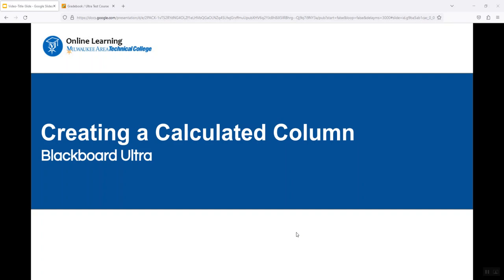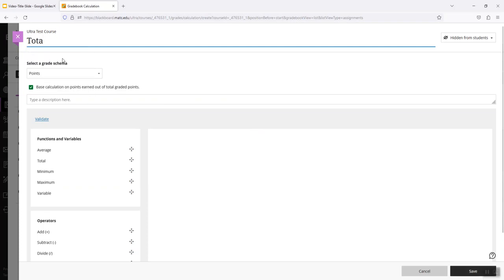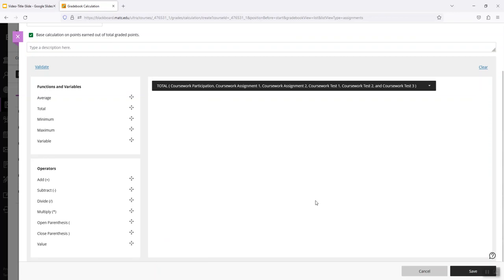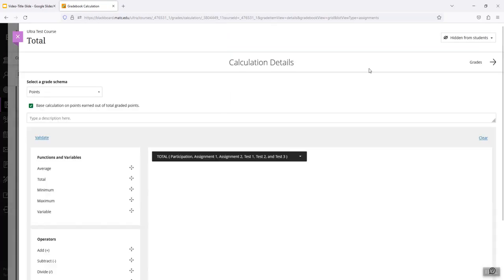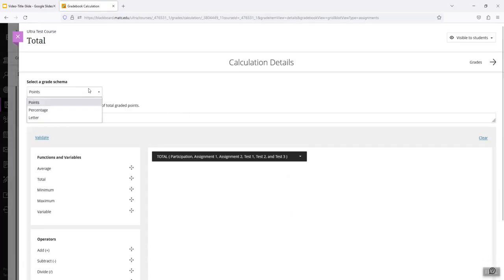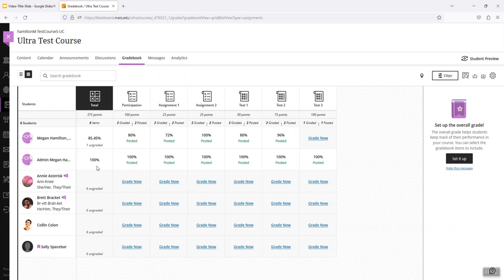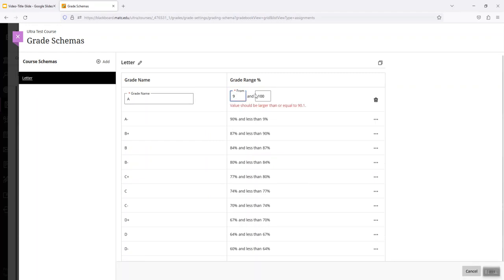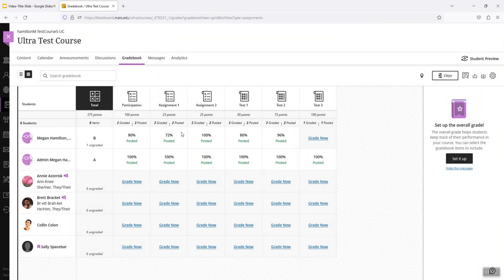Creating a Calculated Column in Blackboard Ultra